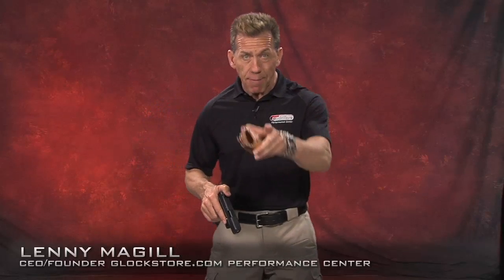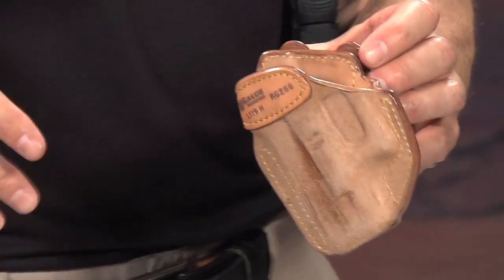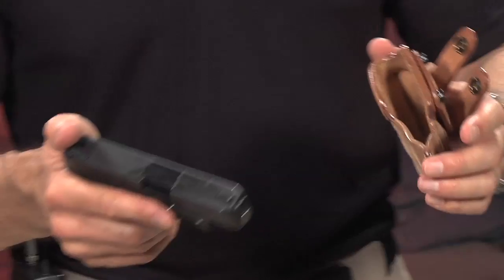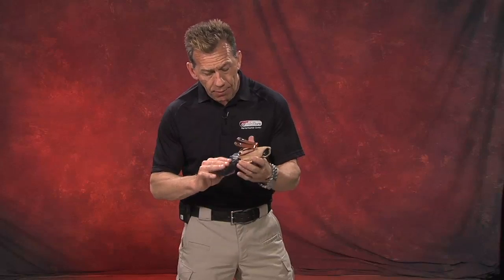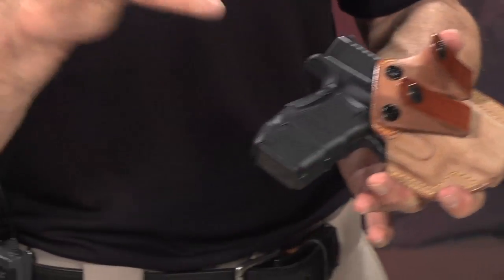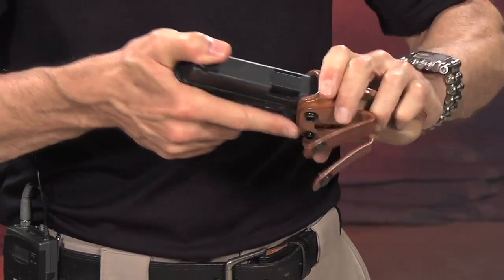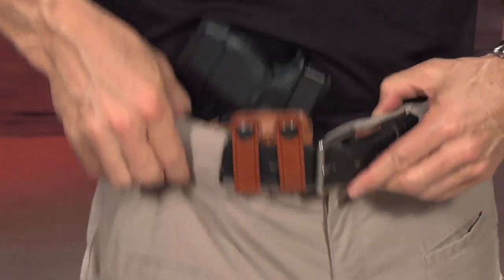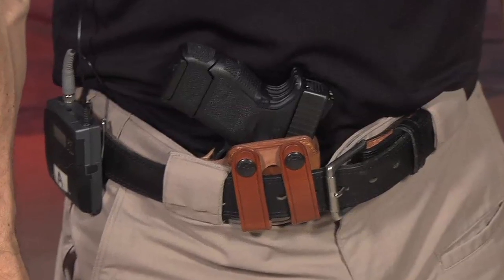World's Best Concealment Holster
The Royal Guard™ offers the ultimate in comfort, durability, and versatility. Worn inside the pants, it allows real-world concealment of even a large defensive pistol.

The Royal Guard™ offers the ultimate in comfort, durability, and versatility. Worn inside the pants, it allows real-world concealment of even a large defensive pistol. Made with the rough side of the leather facing out for the greatest degree of stability, the Royal Guard's innovative design creates a smooth leather pocket reinforced for sturdiness and protection, while also permitting unrestricted movement and easy reholstering. Combat grip accessibility, essential for speed, rounds out this most versatile of inside the pants holsters. Constructed of premium natural color horsehide, the Royal Guard fits 1 3/4" belts, with an optional belt channel that fits 1 1/4" belts. Made for semiautomatic pistols and double-action revolvers, the Royal Guard is available in right or left hand designs in natural finish. Optional tan or black belt channels, easily installed by the user, fitting belts of 1 1/4" and 1 3/4" are available and sold separately.